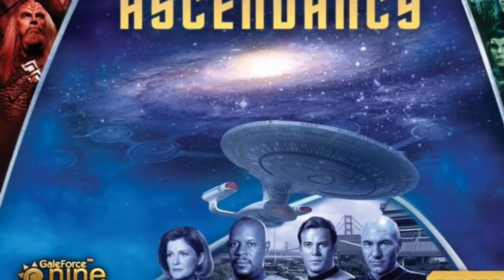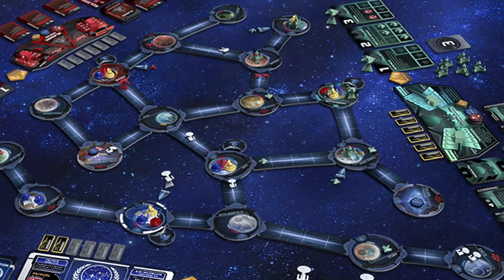Tatooine Tableflip Ep 05 Star Trek Ascendancy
Join Jimmie as he boldly goes where no one. well, actually, where many have now gone : deep into Star Trek Ascendancy!